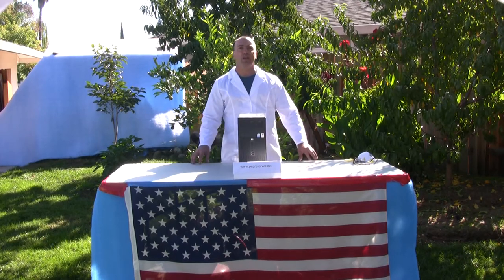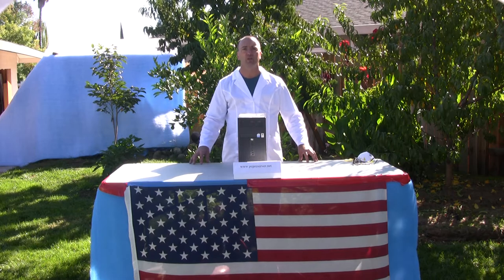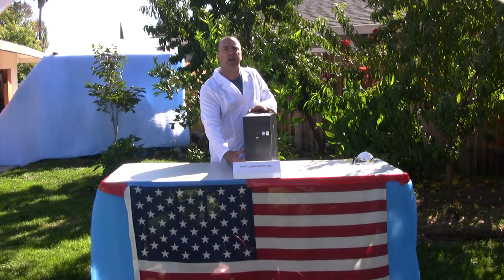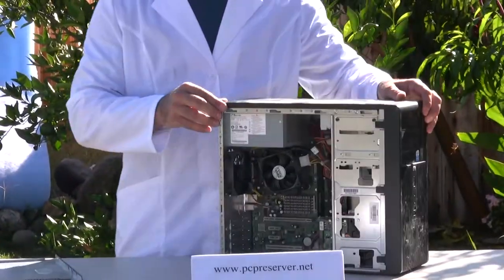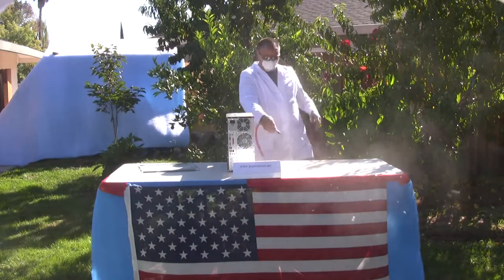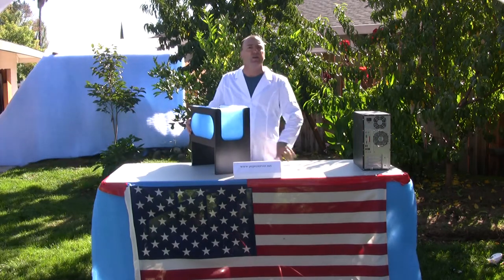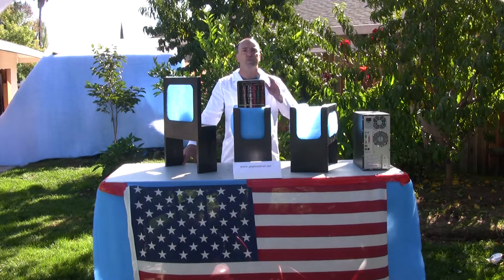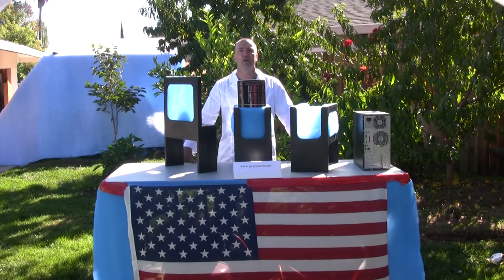PC PRESERVER Computer Air Filter promo.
New product that can make your computer last much longer. PC PRESERVER
Air filter stand for personal computers. Demonstration of how much dust builds up inside computers. Patent pending. Made in America